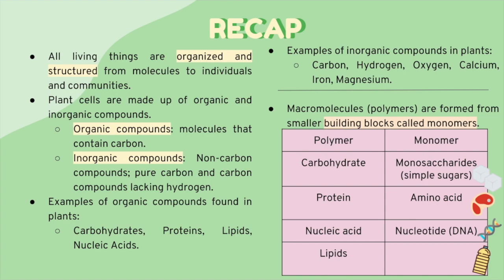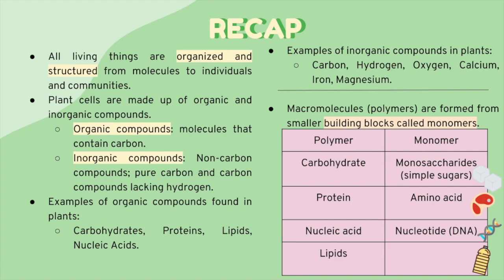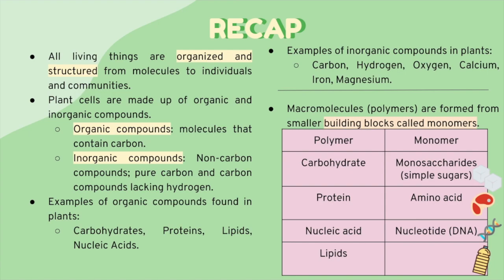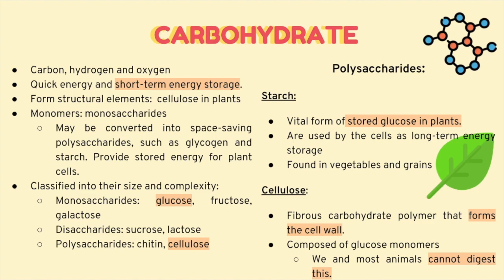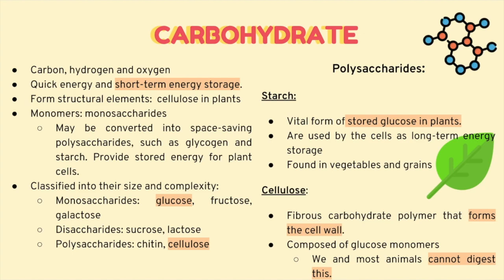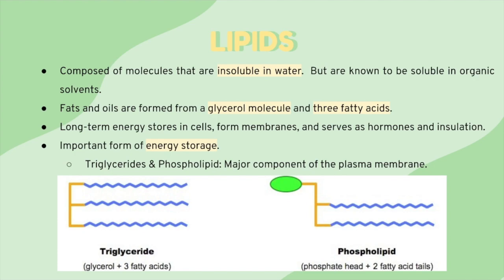[BOTA] CHEMICAL COMPONENTS OF A PLANT CELL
This video is about CHEMICAL COMPONENTS OF A PLANT CELL